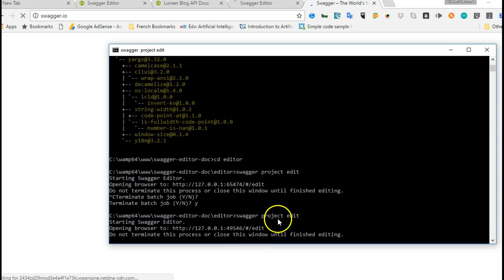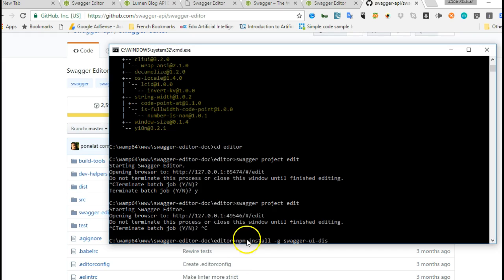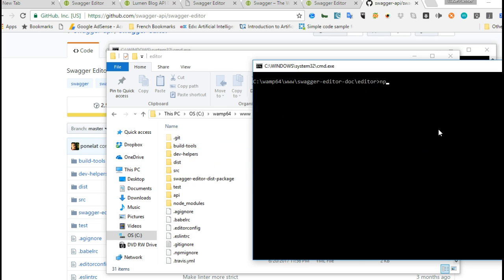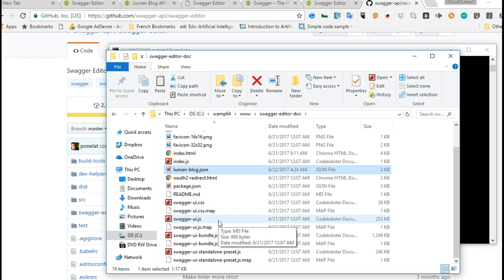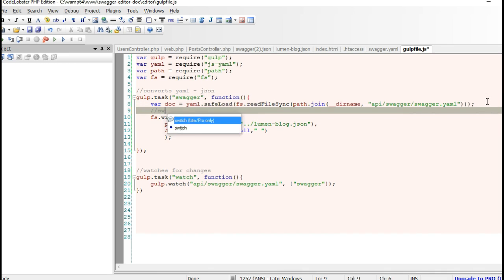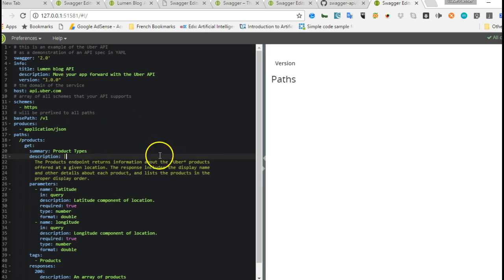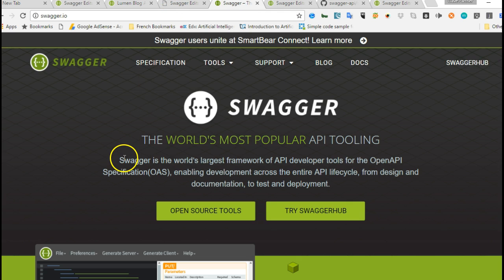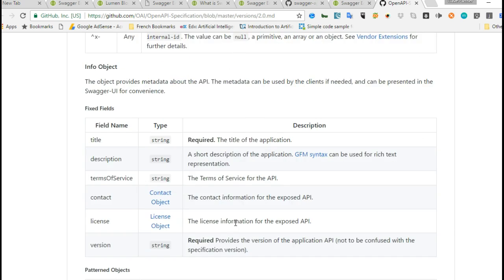Swagger API documentation Tutorial for beginners - 8 - crash course and summary